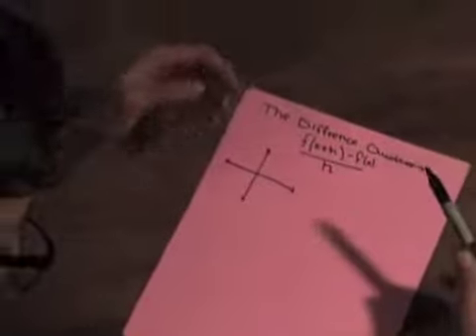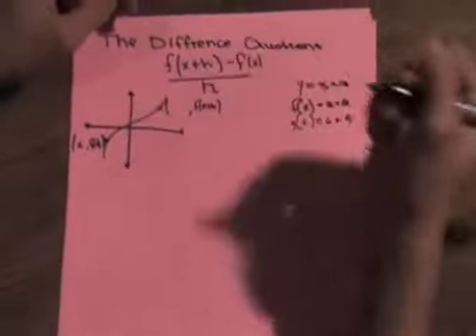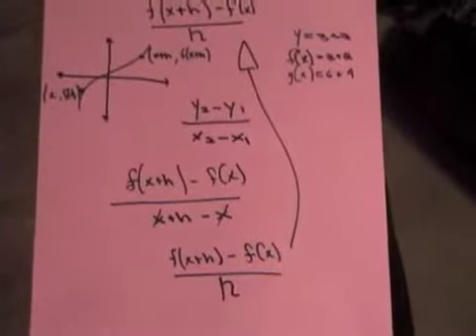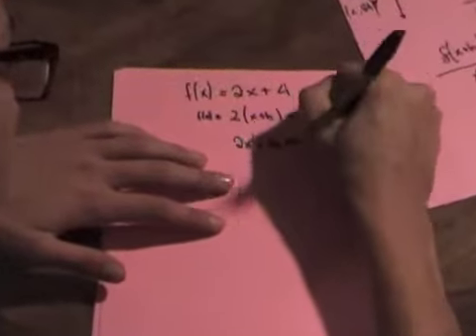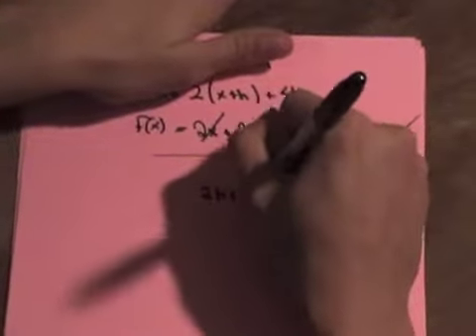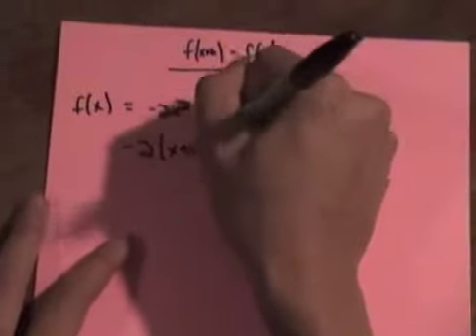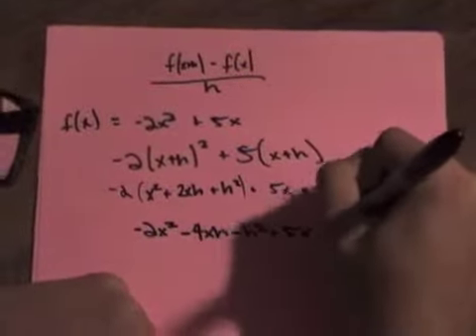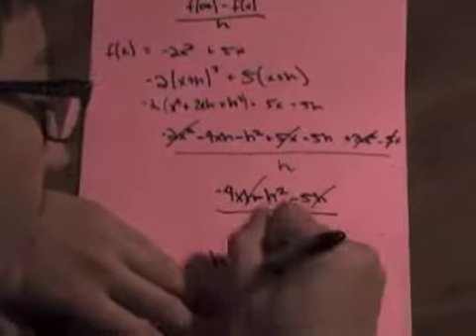DIfference Quotient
I messed up on one of the equations. D: